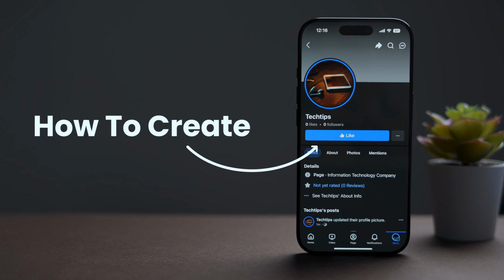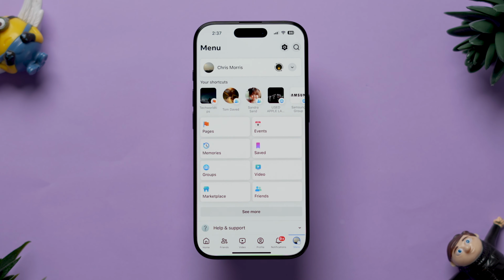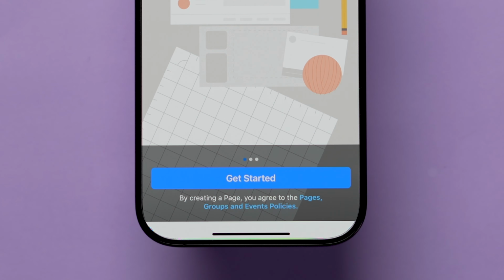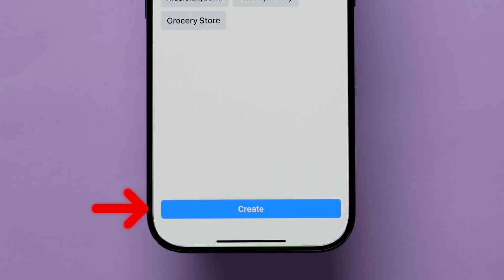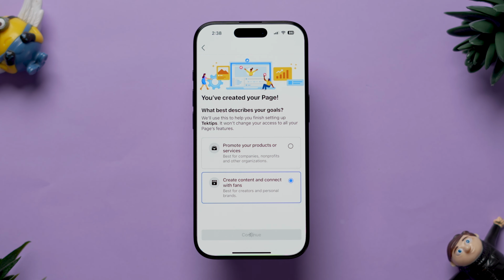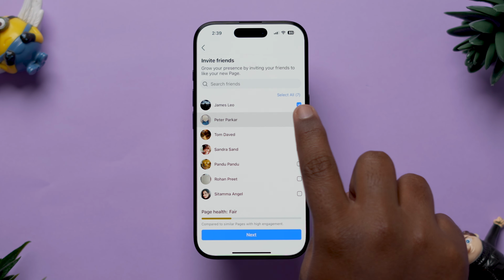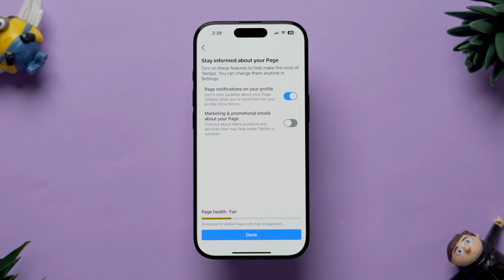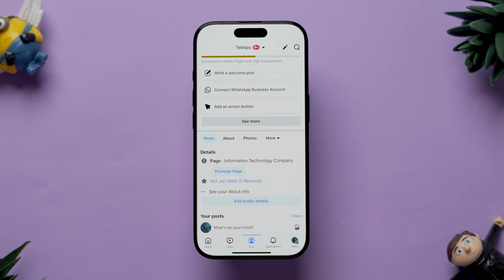How To Create A Facebook Page on iPhone?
Learn how to create a Facebook page on your iPhone in just minutes! In this quick and easy tutorial, we'll show you step-by-step how to set up a Facebook page on your iPhone, from downloading the Facebook app to customizing your page's settings. Whether you're a business owner, entrepreneur, or individual looking to establish an online presence, this video will guide you through the process of creating a Facebook page on your iPhone. Follow along and get started today!